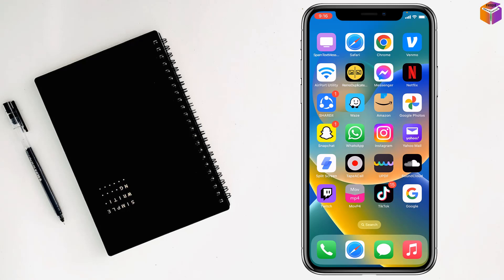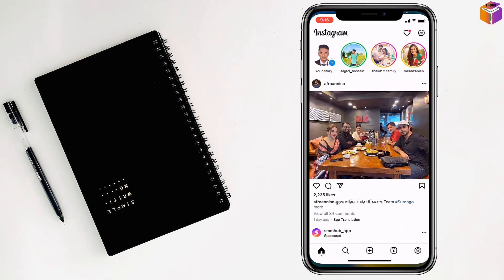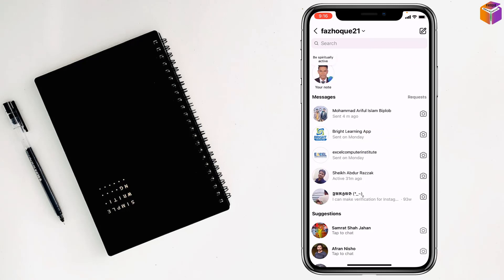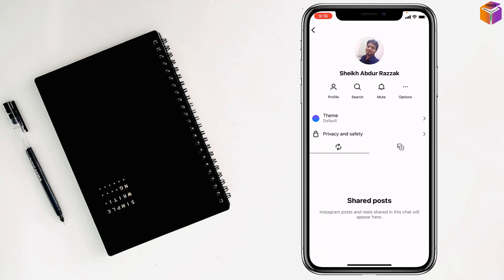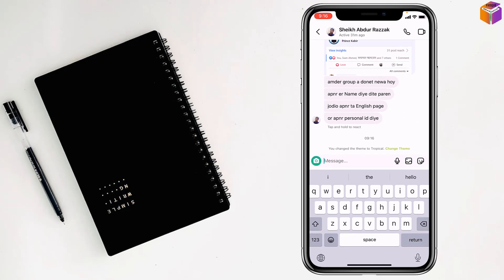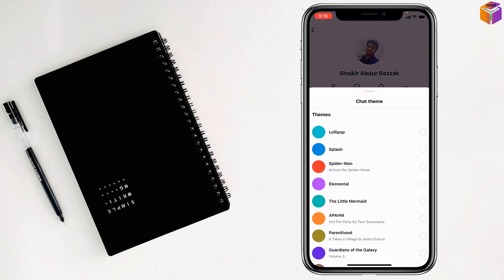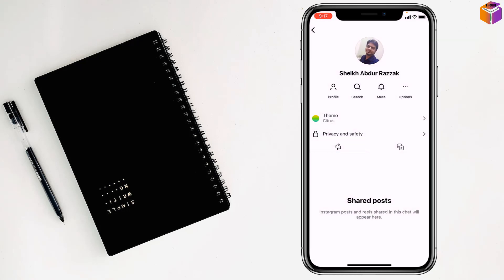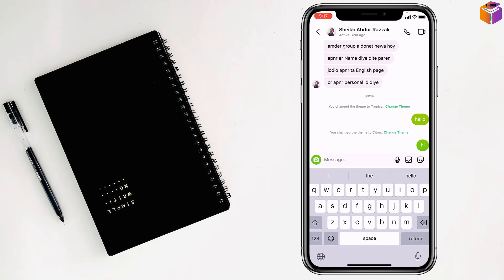how to change chat bubble color on Instagram 2023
Chatting in Color: How to Personalize Instagram Chat Bubbles. Instagram Messaging Makeover: Customize Chat Bubble Colors. The Art of Chat Styling: Changing Instagram Chat Bubble Colors. How to Change the Chat Bubble Color of Your Instagram Chats to Match Your Mood.  How to Express Yourself with Custom Chat Bubble Colors in Your Instagram Chats.
In this video, I will show you how to change the chat bubble color of your Instagram chats. This is a great way to personalize your chats and make them more fun and engaging.
I will show you how to change the chat bubble color for individual chats, as well as for all of your chats. I will also show you how to choose a custom chat bubble color from Instagram's color palette, or from your phone's gallery.
The video is for beginners, so no prior knowledge of Instagram is required. I will walk you through each step in detail, so you can change the chat bubble color of your Instagram chats in no time.**
Here are some additional details that you can include in the description:
• The video length is 5 minutes.
• The video was filmed on an iPhone 13 Pro.
• The video is tagged with "Instagram," "how to change chat bubble color," and "chats."

From
F HOQUE.